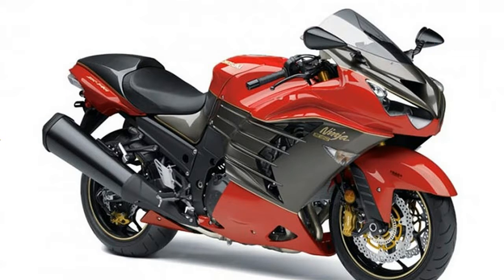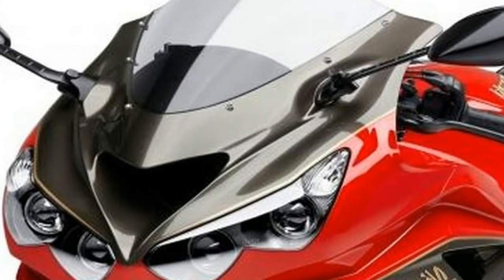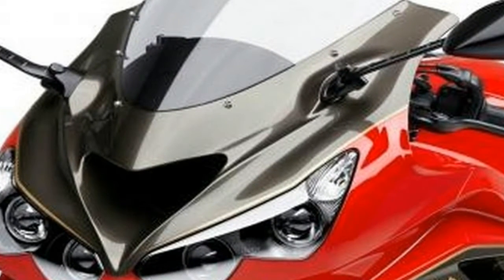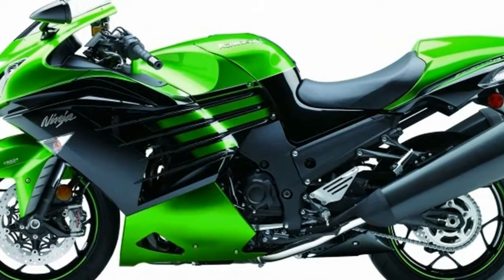Hot News Low Price 2017 Kawasaki Ninja ZX 14R ABS LE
Hot News Low Price 2017 Kawasaki Ninja ZX 14R ABS LE- Prepare to experience performance in a way that only a Kawasaki can deliver. The ZX-14 is the ultimate blend of extreme excitement and everyday versitility. Feel at home traversing the mountain roads, or feel the ultimate rush hurtling down the dragstrip.

$14,499